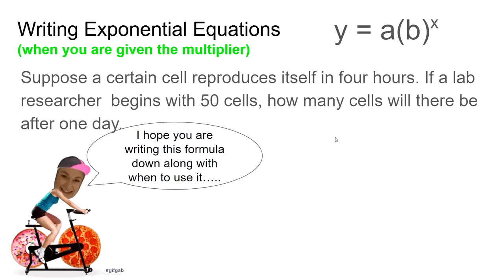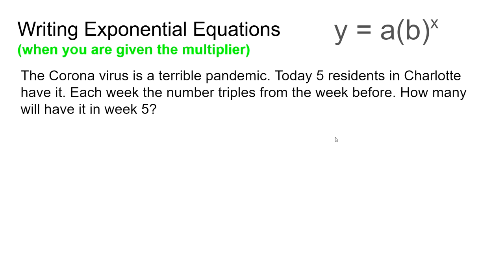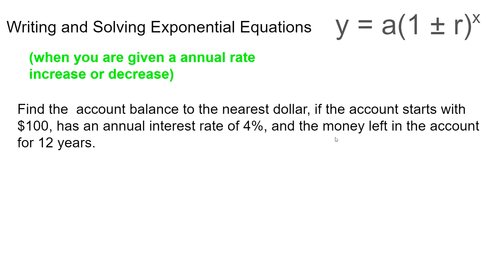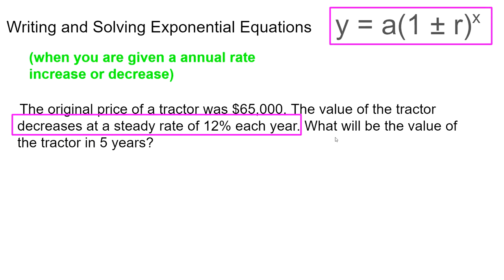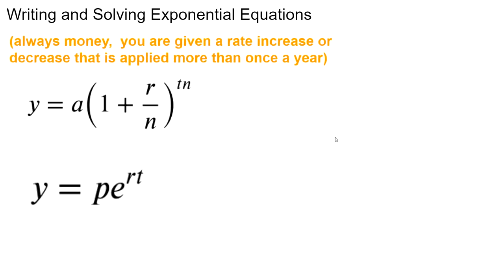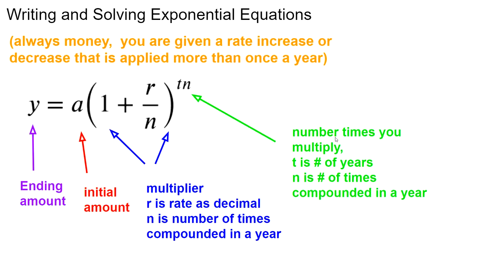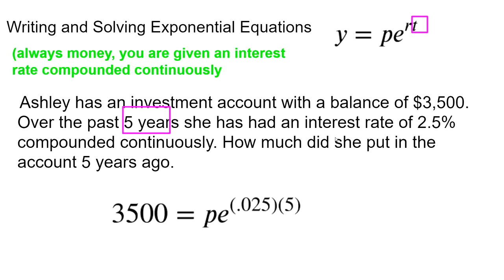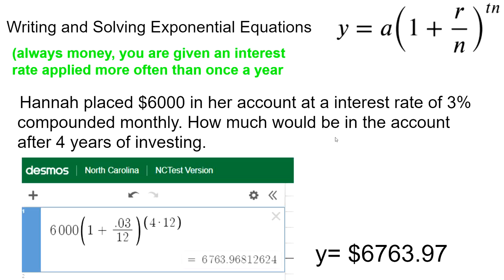Exponential Fun word problems